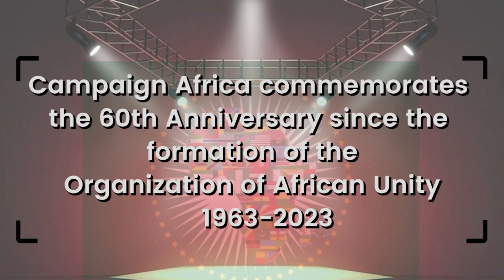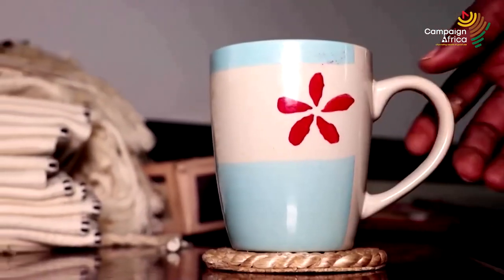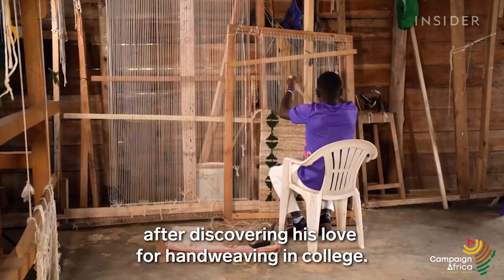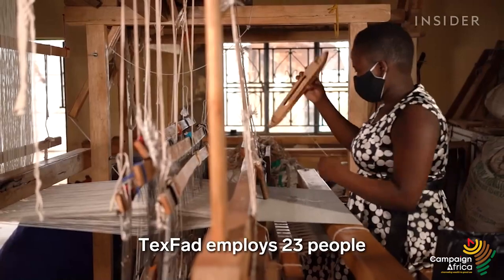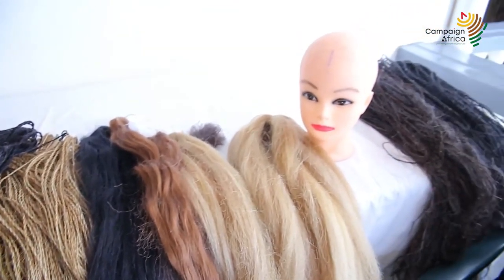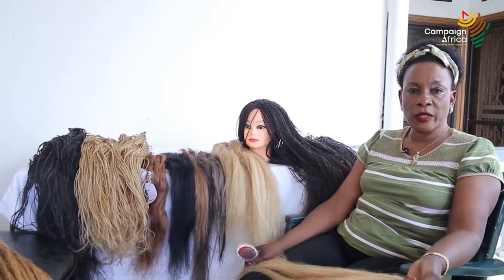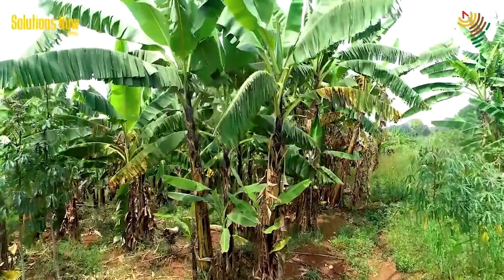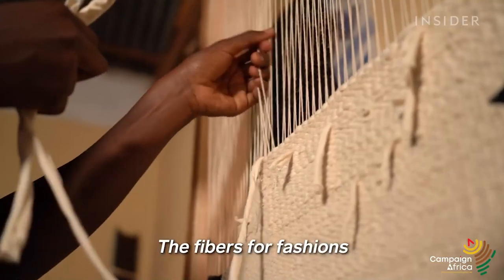Kimani Muturi - Banana Fiber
TexFad in Kampala. Uganda is repurposing banana tree stems and turning them into fibers that can be used to make many biodegradable products.
Banana fiber contains a lot of cellulose, therefore absorbs liquid easily. It can also be used to make eco-friendly sanitary pads, which take only 200 days to decompose. This will reduce and reuse the waste and also lead to a new industry, helpful in converting waste into wealth

Produced by @pilzylee
Original soundtrack from Sarafina by Dr Mbongeni Ngema